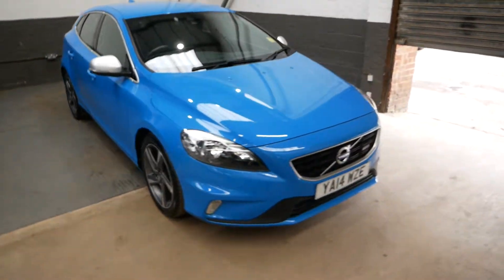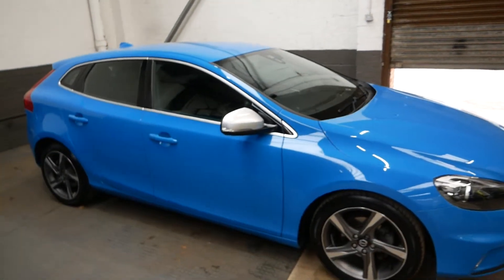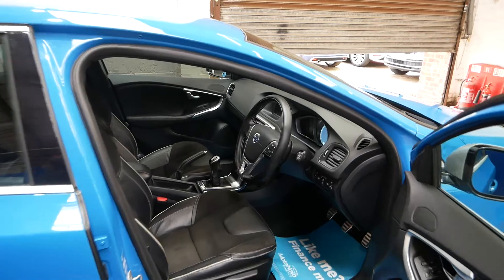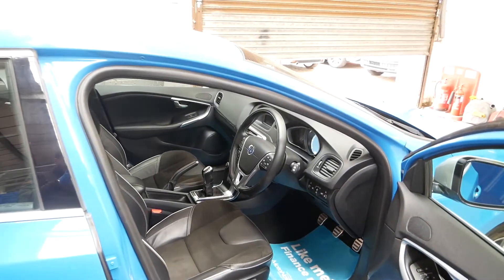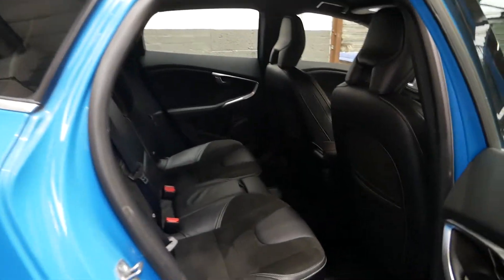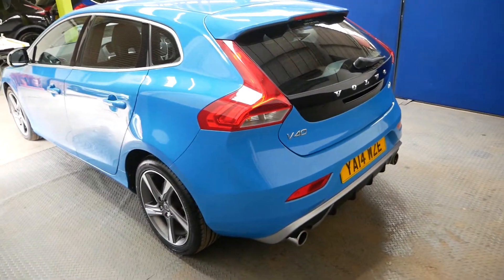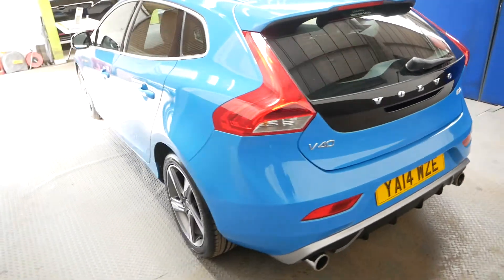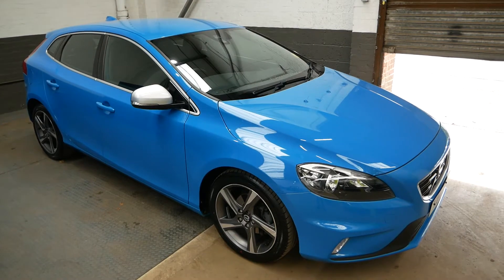Volvo V40 R-Design Hatchback 1.6 Manual Diesel - YA14 WZE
Please enjoy our sales video for this lovely Volvo V40!